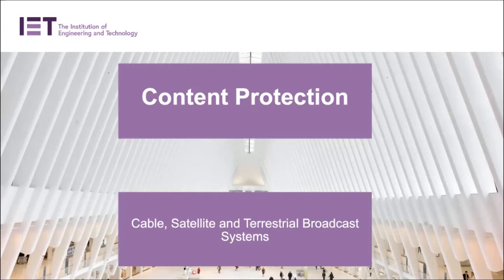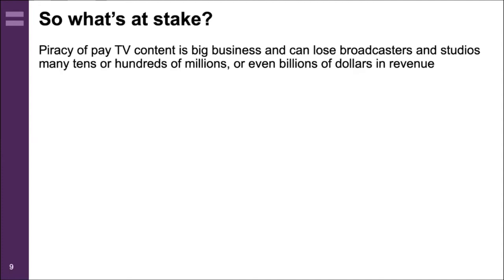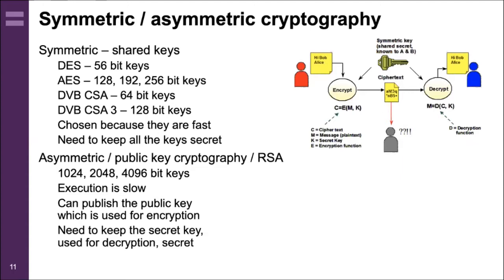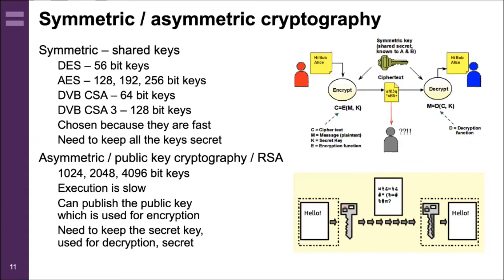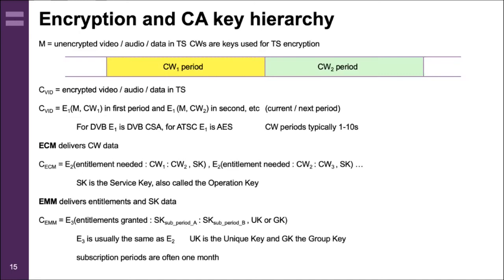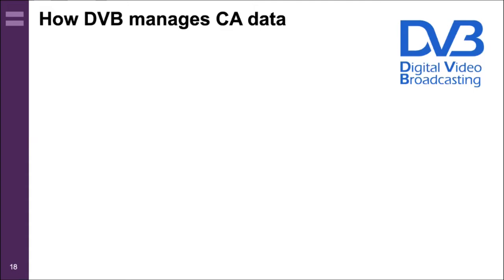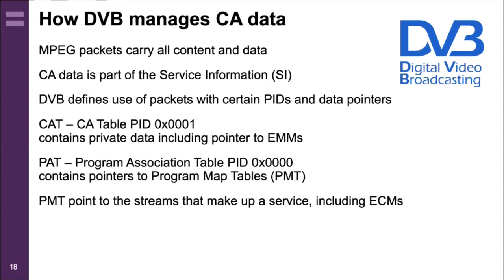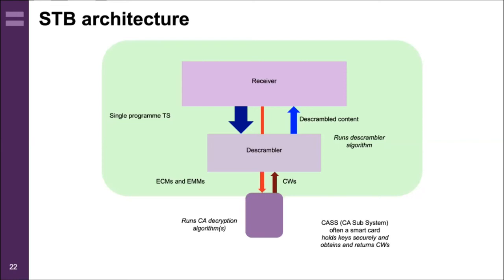Broadcast Content Protection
Graham Turner, former Chair of IET Media, explains broadcast content security.

Protecting valuable content is key to the media business. Starting from the basics, we’ll look at how broadcast content is protected including:

How do we encrypt and decrypt content?
How do Conditional Access systems work?
What about piracy?